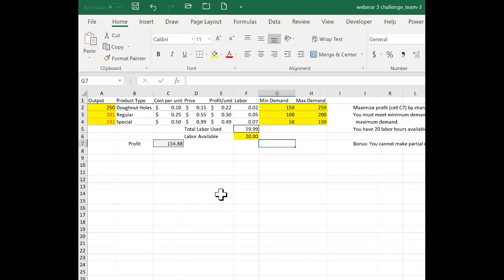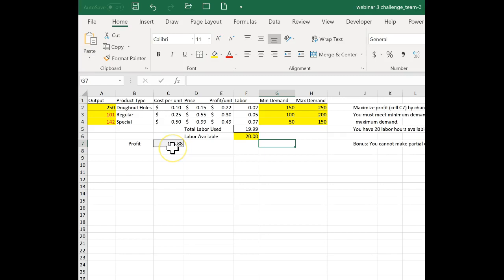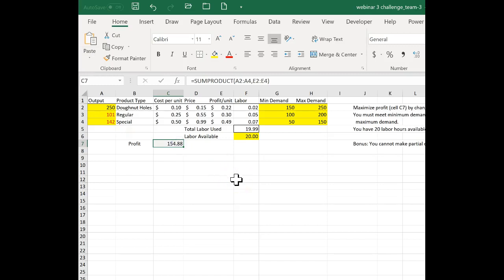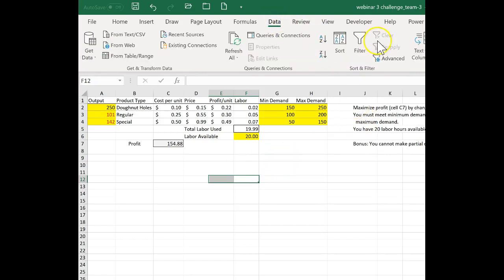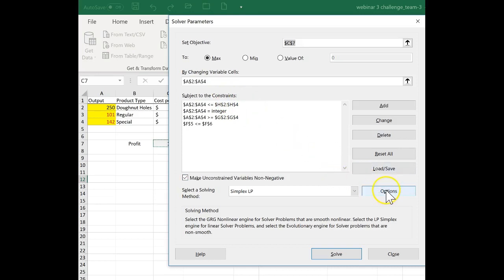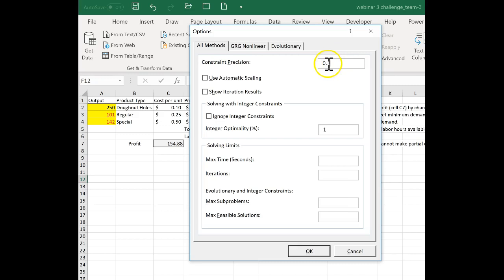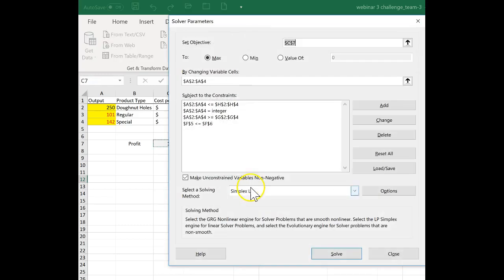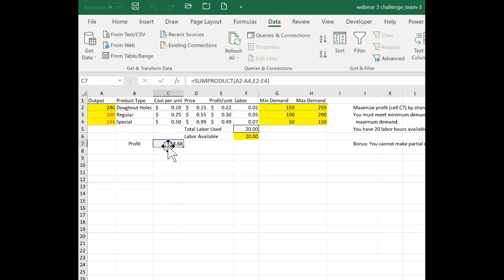Solver issue resolved